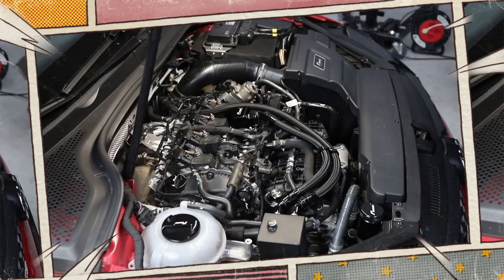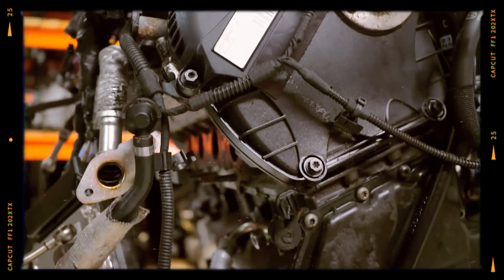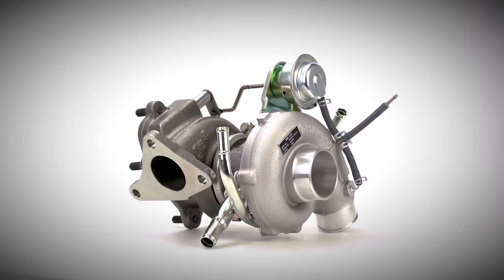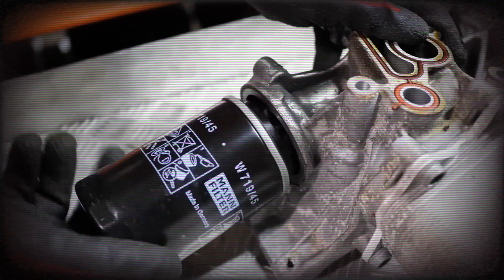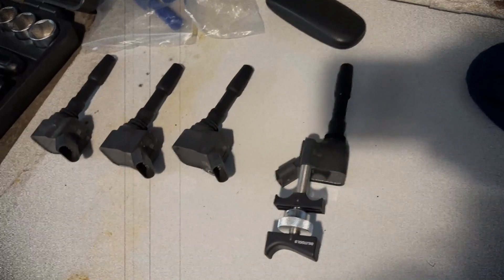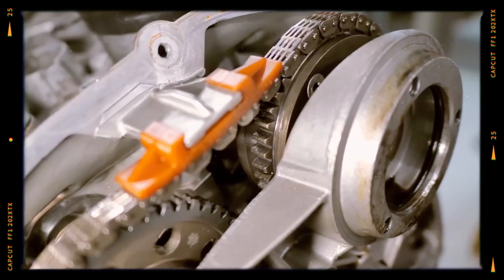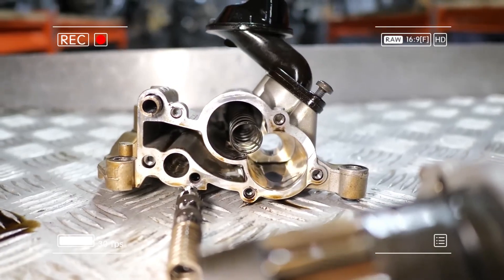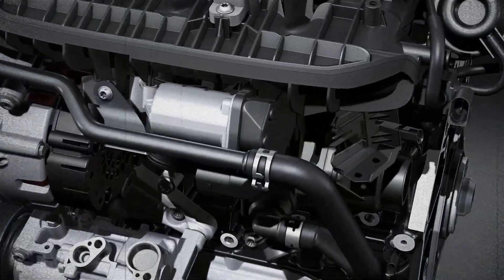Volkswagen 2.0 TFSI EA888 Engine – Problems, Design Flaws, and Reliability Explained!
The Volkswagen 2.0 TFSI EA888 engine promised a perfect balance of performance, efficiency, and cutting-edge technology. Equipped with direct fuel injection, turbocharging, and a compact design, it powered some of the most popular models in the Volkswagen Group lineup, including Audi A4, A5, Q5, VW Golf GTI, Passat, and Tiguan.

However, behind the strong performance and marketing hype lies a list of well-known reliability concerns. From timing chain tensioner failures and balance shaft issues to oil consumption and carbon buildup, this engine gained a controversial reputation among enthusiasts and owners alike.

In this video, we’ll take a deep dive into the EA888 engine, explore its design features, break down common weak points, and explain how to maintain it properly to avoid expensive repairs. Whether you’re an owner, a buyer, or simply curious about VW engineering, this guide will help you understand what makes the 2.0 TFSI EA888 both powerful and problematic.
Timecodes:
00:00:00 - Introduction
00:00:51 - Short engine overview
00:01:31 - Engine mounts problem
00:01:58 - Turbocharger Weak Points
00:02:29 - PCV / Oil Separator Problems
00:02:55 - Oil Filter Housing Tube
00:03:17 - Vacuum Pump and Oil Leaks
00:03:28 - Heat Exchanger and Oil Overheating
00:03:44 - Ignition Coils and Spark Plugs
00:04:01 - Intake Valve Carbon Buildup
00:04:24 - Timing Chain and Tensioner Failures
00:04:54 - Balance Shaft Bearing Seizure
00:05:18 - Oil Pump with Variable Displacement
00:05:36 - Factory Oil Consumption
00:06:00 - Conclusion